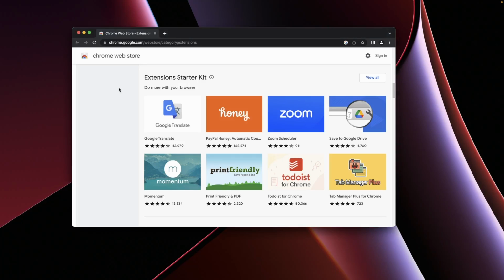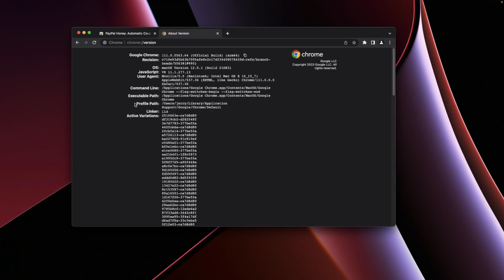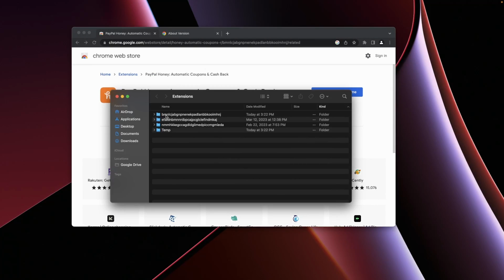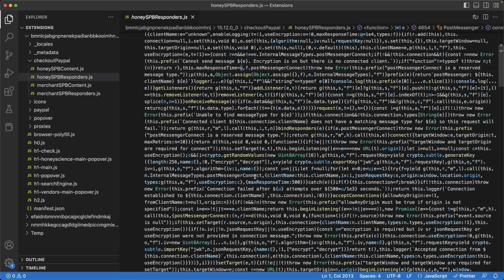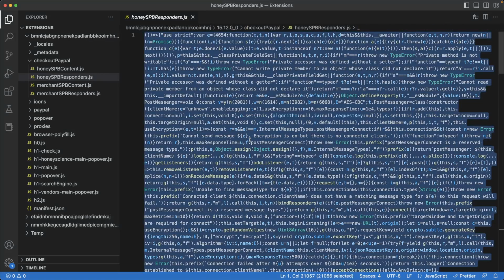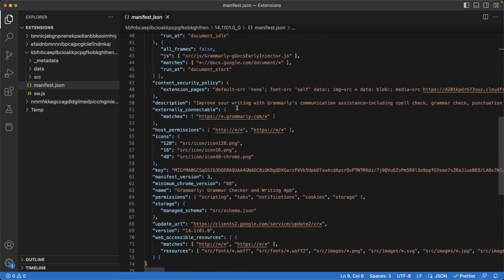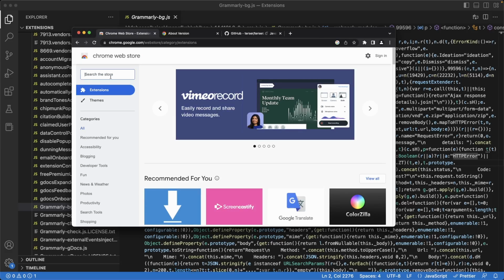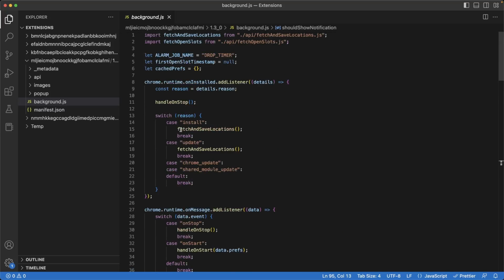How To Hack Chrome Extensions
Have you always wanted to learn how to hack a Chrome extension and get its source code? Then this is the video for you! In this video, I show you how to download and crack open the source code of some of your favorite chrome extensions like Honey and Grammarly.

Chapters:
00:00 Intro
00:31 Downloading the Honey app
01:00 How to find the chrome extension source code
03:15 Inspecting the Honey extension source code
04:40 Unminifying the Javascript source code
06:12 Inspecting the Grammarly extension source code
07:54 Inspecting the Global Entry Drops extension source code
09:35 Ending